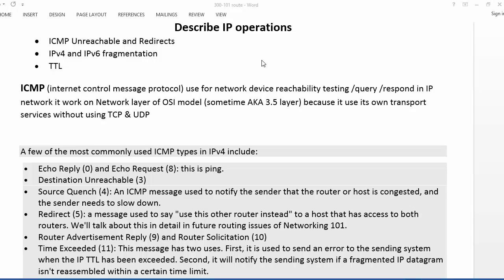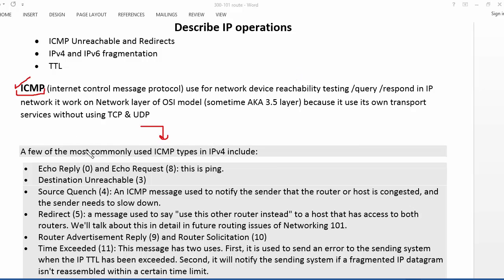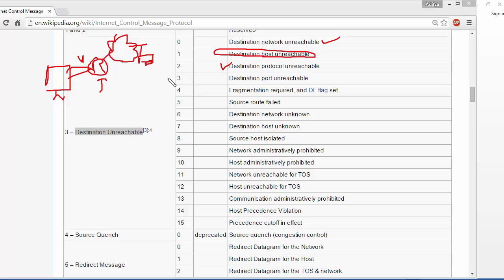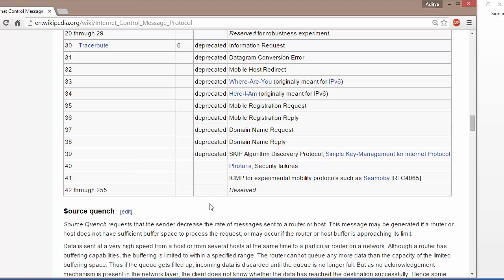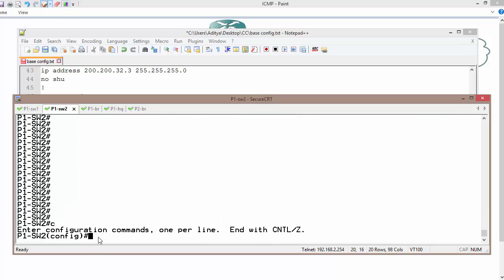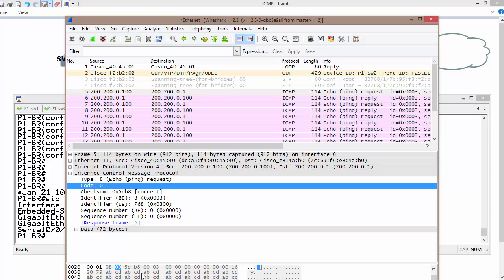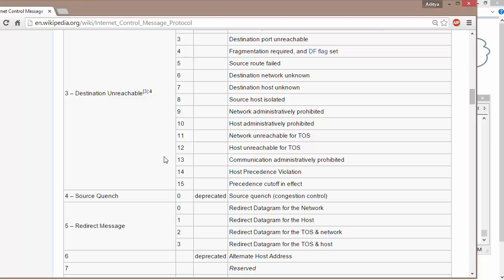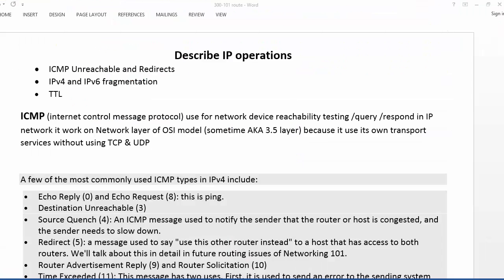Working of ICMP protocol & verification 300-101(v-70)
Type of ICMP type and it`s code, verification on CISCO Gear,step by step by Aditya Gaur